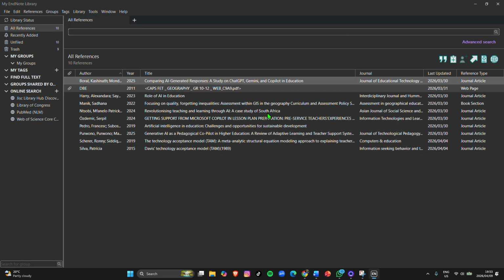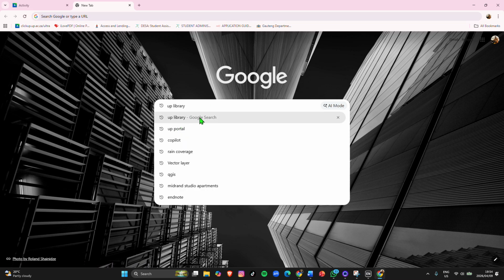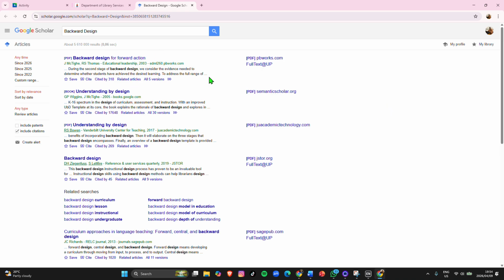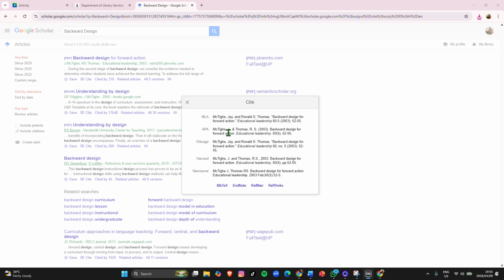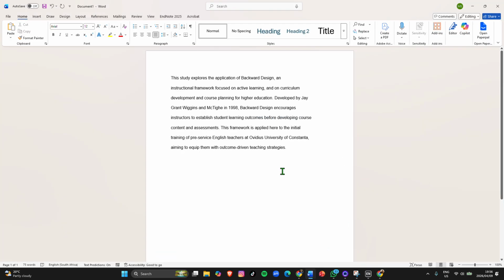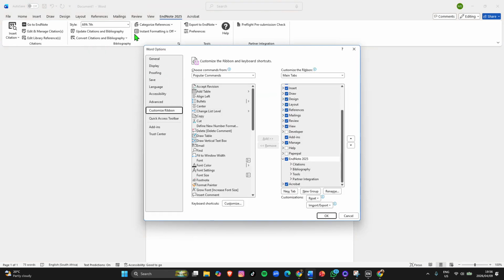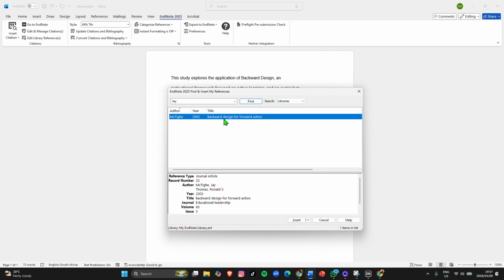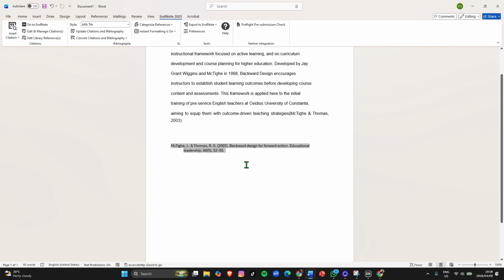ENDNOTE STEP BY STEP GUIDE